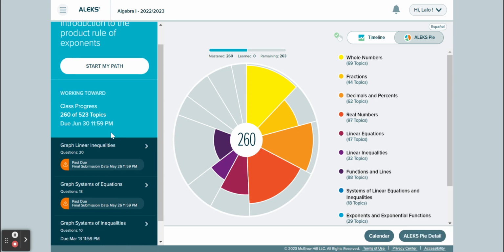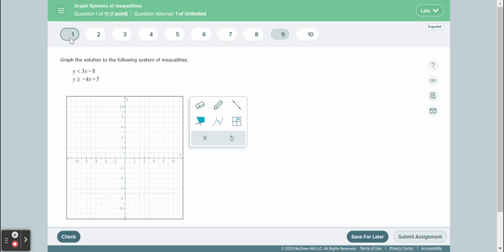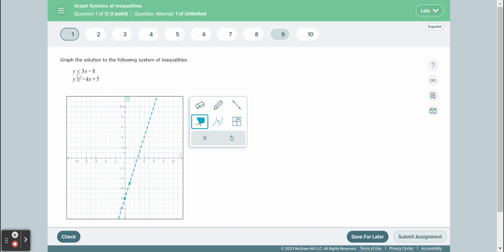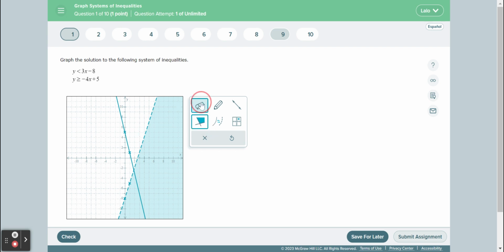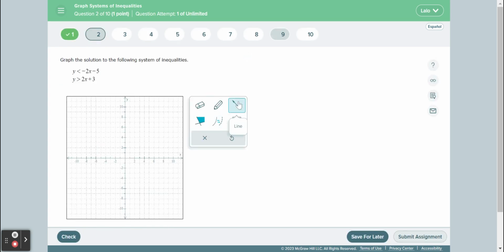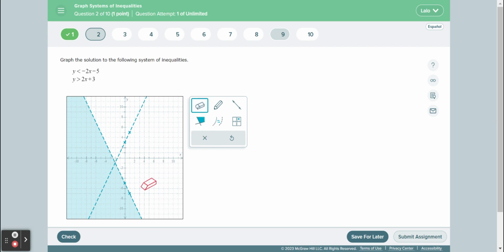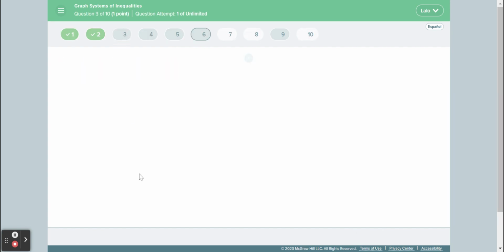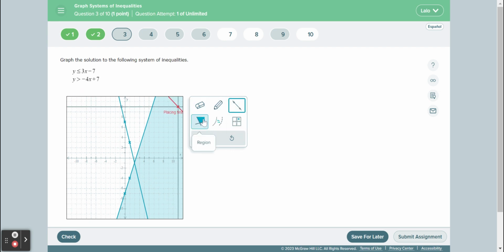Algebra IB 23-03-09 - Video 3 ALEKS Systems of Inequalities help video